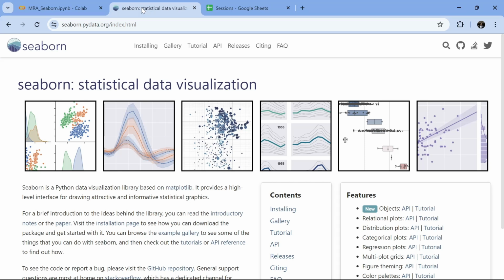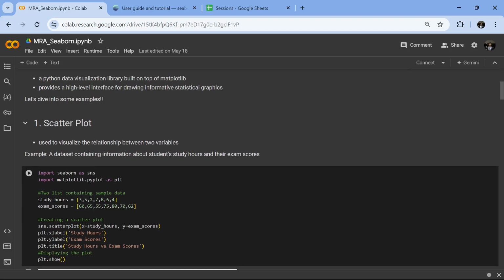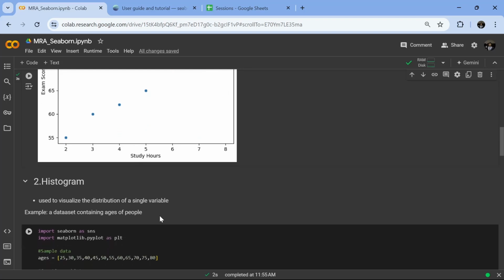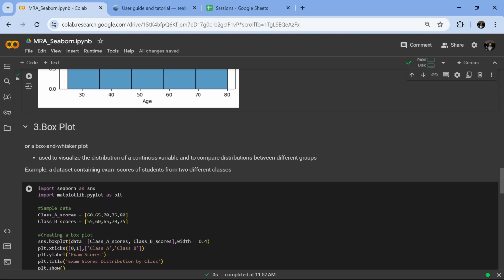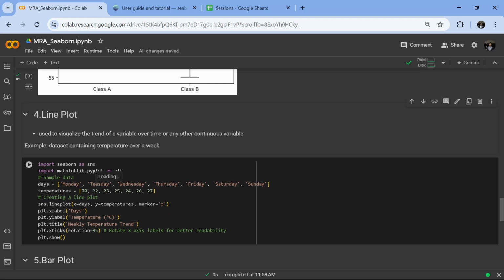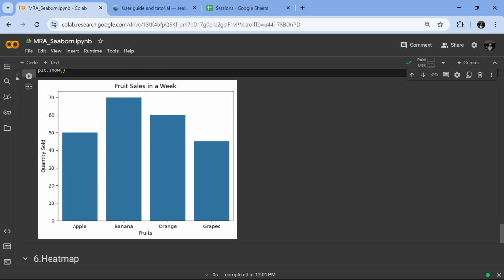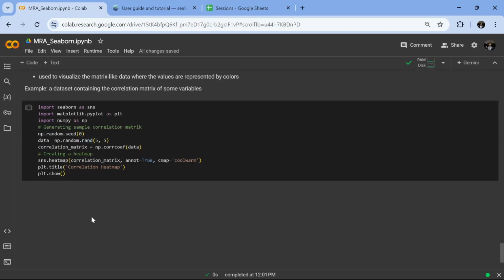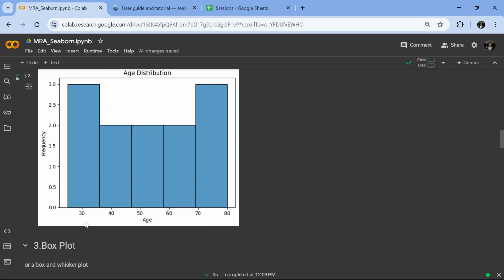Basics of Seaborn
Join us for a hands-on session on the basics of Seaborn, a powerful Python library for data visualization! This session is perfect for beginners or anyone looking to improve their data visualization skills. You'll learn how to create beautiful and informative plots with Seaborn, including scatter plots, bar plots, and heatmaps. We'll cover how to customize your plots, work with different types of data, and enhance your visualizations with colors and styles. No prior experience with Seaborn is needed, but some basic Python knowledge will be helpful. Whether you're a student, aspiring data scientist, or just interested in data visualization, this session will provide you with practical skills and confidence in using Seaborn for your projects. Don't miss out!